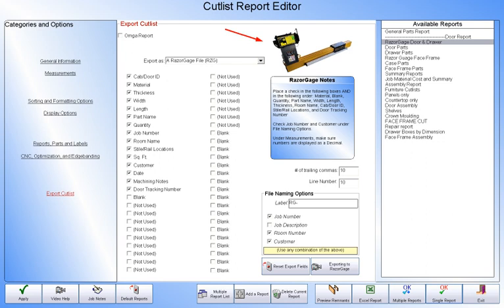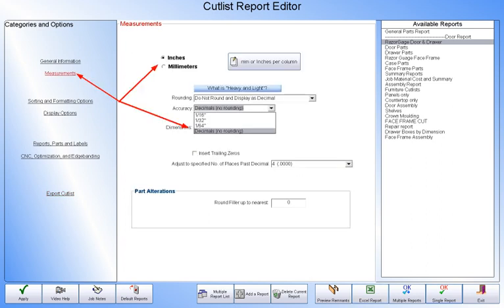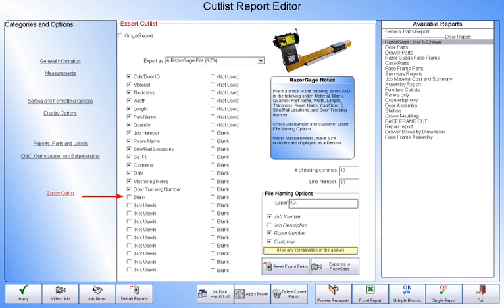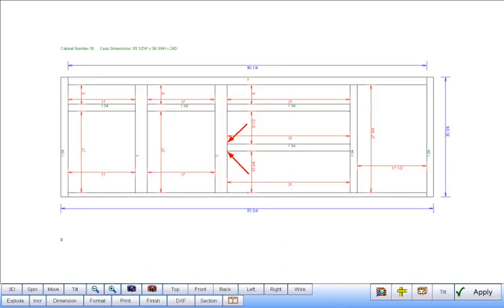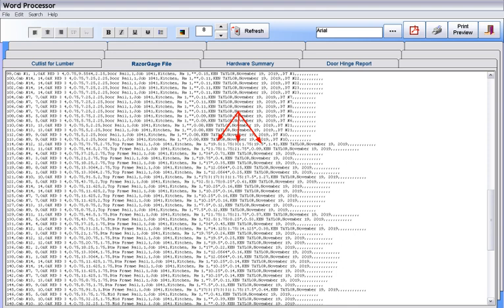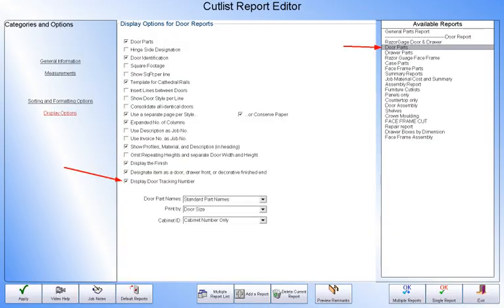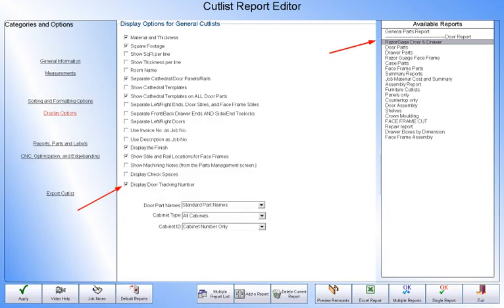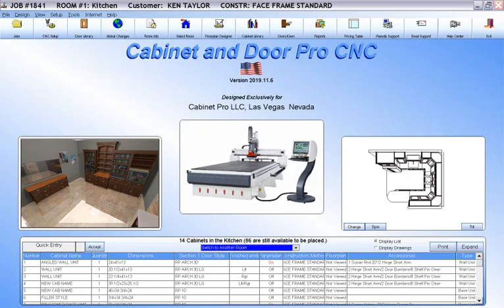How to Create a RazorGage File with Cabinet Pro and Door Pro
Cabinet Pro and Door Pro write directly to RazorGage via an RZG file.  This video will show some custom features of Cabinet Pro and Door Pro that make exporting data to RazorGage a simple task.